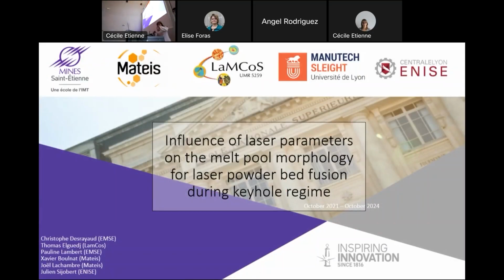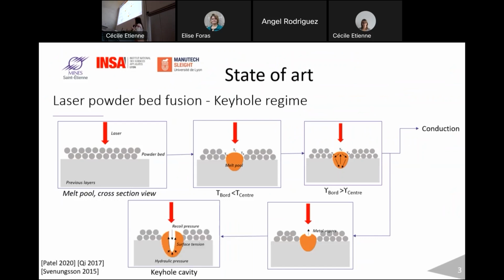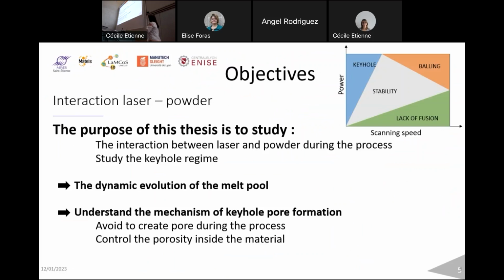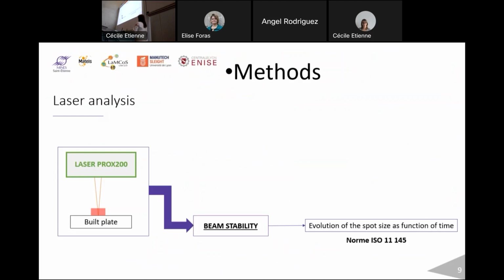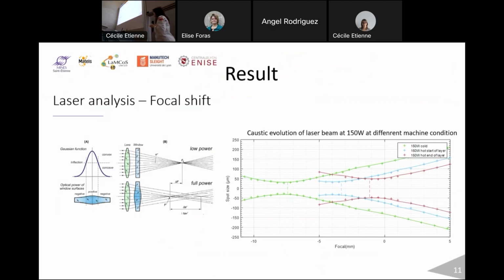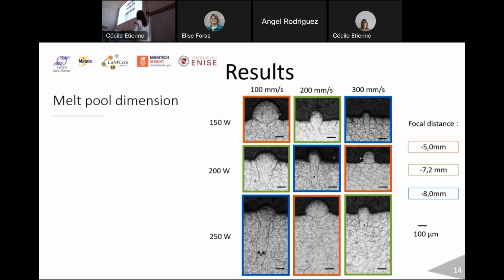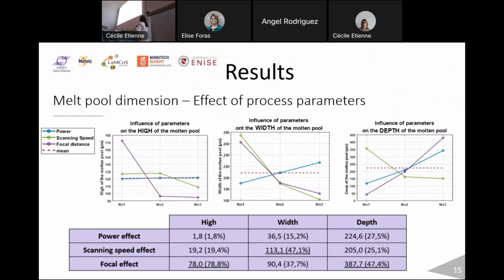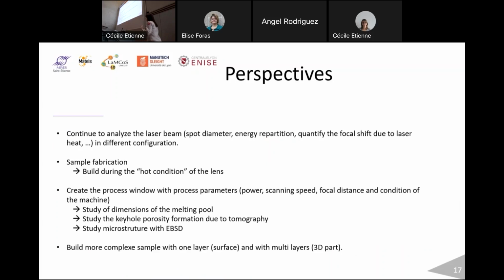SSE9 - Workshop Axis 1 - Maxence Guillon (LGF)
Maxence Guillon, from the Georges Friedel lab ( @Mines-stetienneFr ,  @CNRS  ), presented her ongoing PhD research on the influence of laser parameters on the melt pool morphology for laser powder bed fusion during keyhole regime